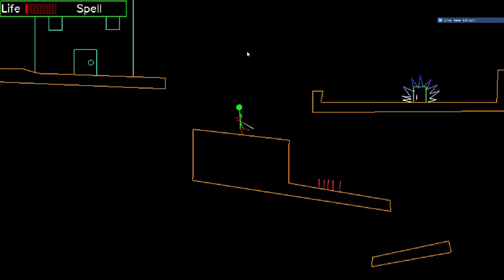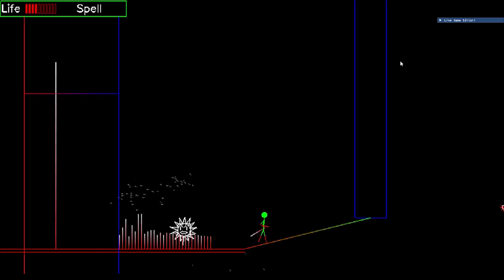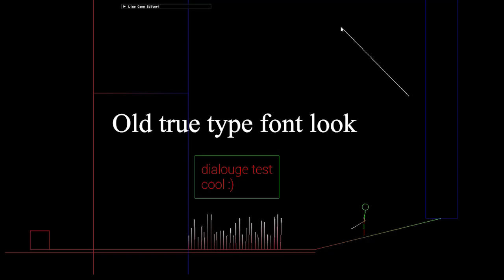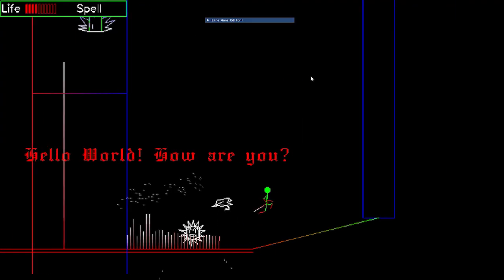Line Game devlog 4: enemies and hershey fonts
Another little update for the line game :)